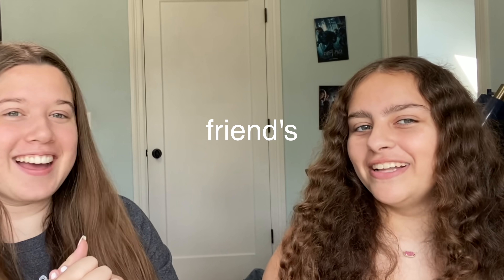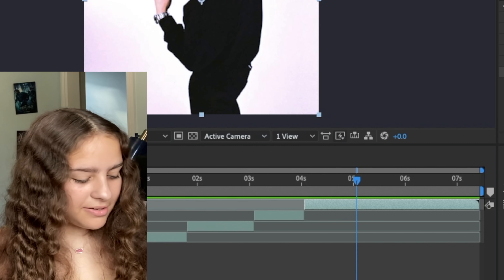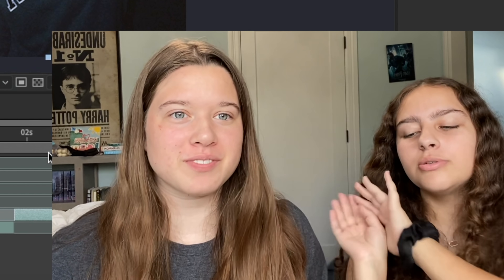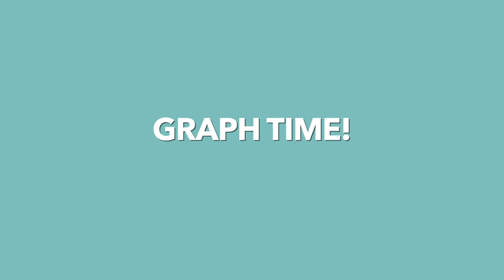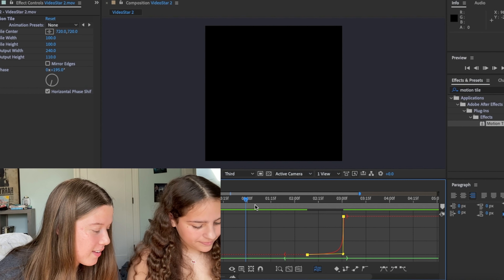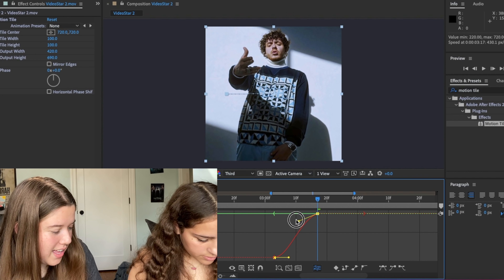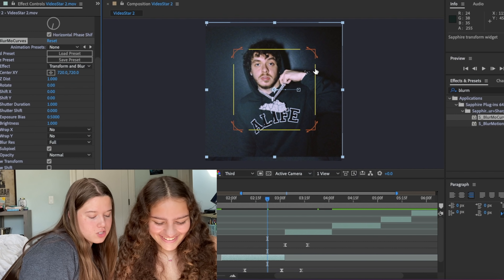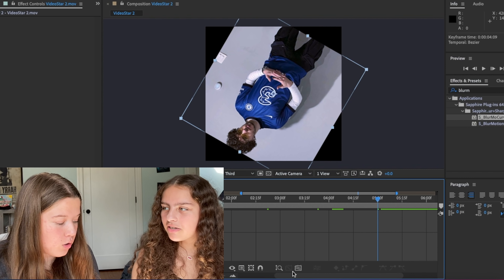my best friend tries AFTER EFFECTS for the FIRST TIME!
teaching my best friend how to use Adobe After Effects!!!